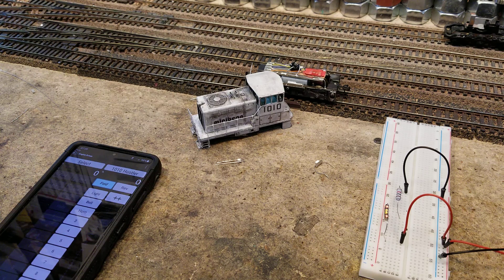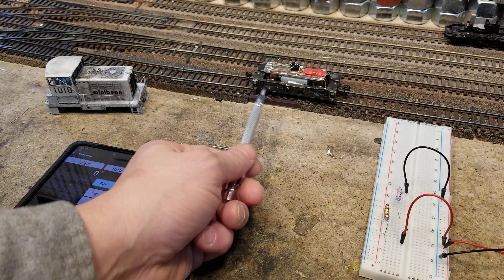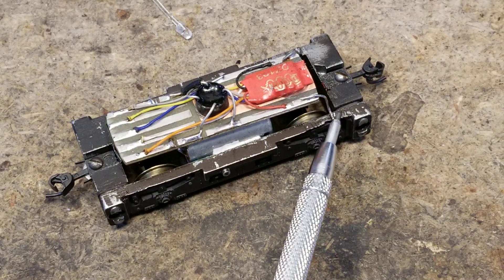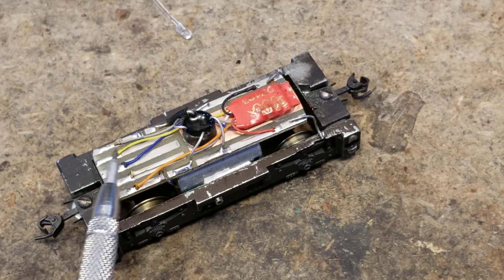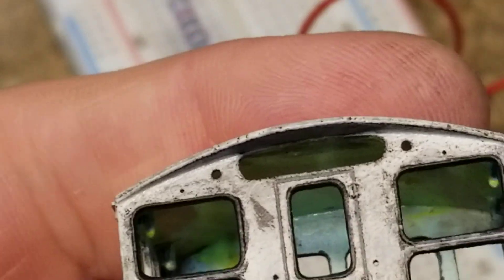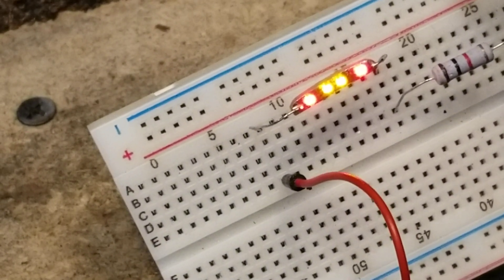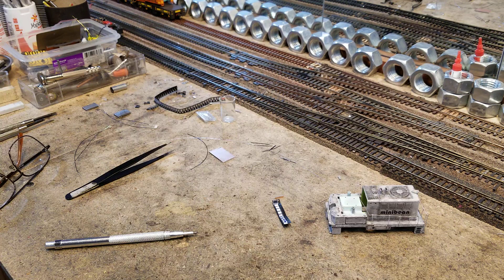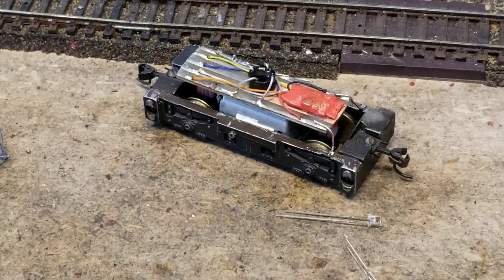Athearn Hustler vs Digitrax DZ123 Part 4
Using a piece of pcb, we created a working platform with gaps for soldering our connections and securely mounting the Digitrax DZ123 DCC decoder.  We also mounted a bridge rectifier to use with our constant lighting.  A super cool light bar was made from scrap pcb and some tiny red and yellow SMD lights.  Then we give it a test run in DCC.